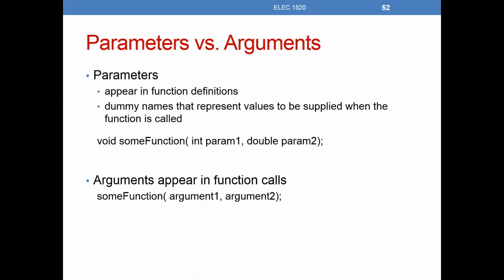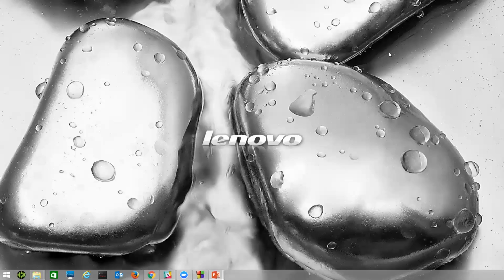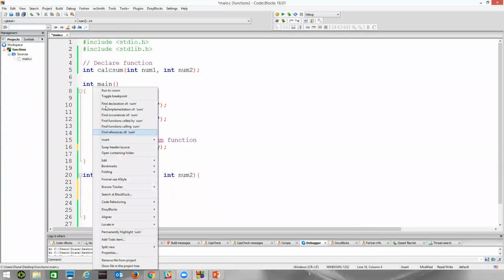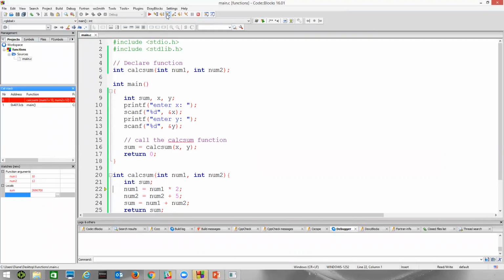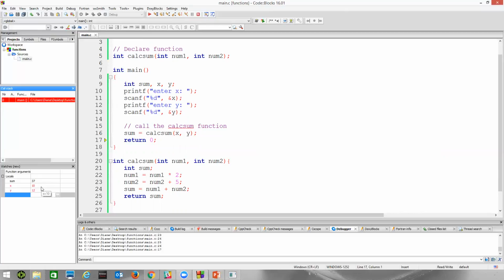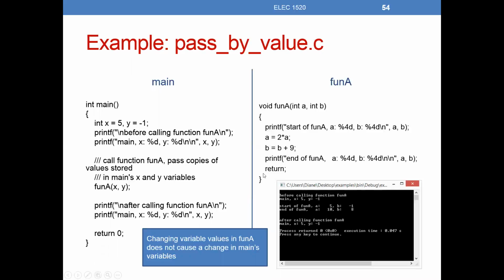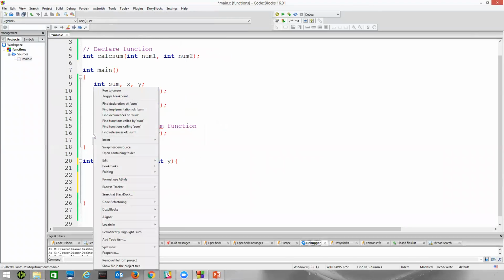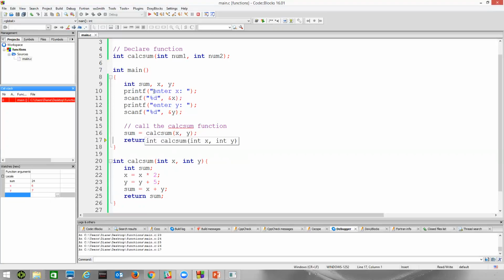C Functions, part 2, pass by value